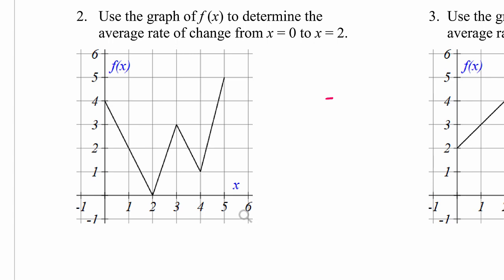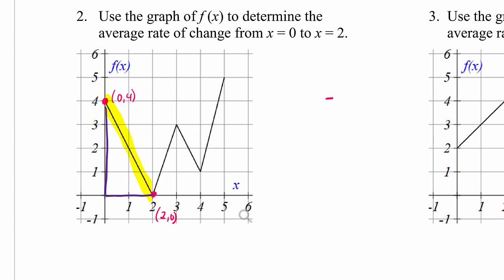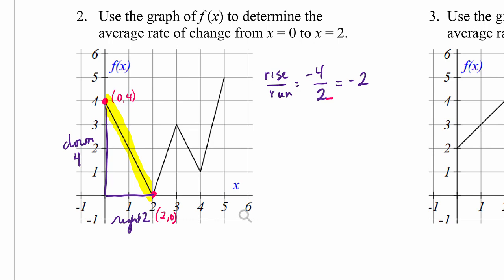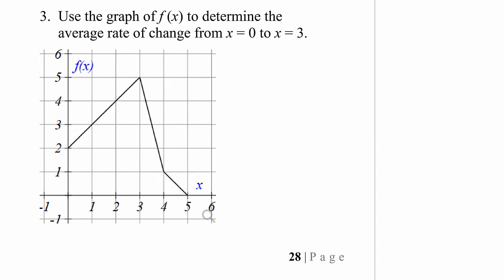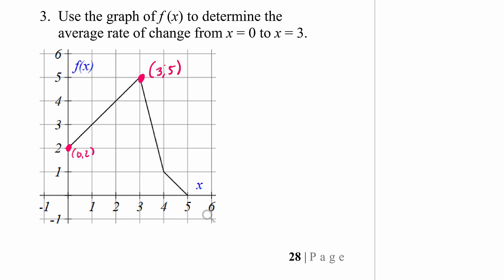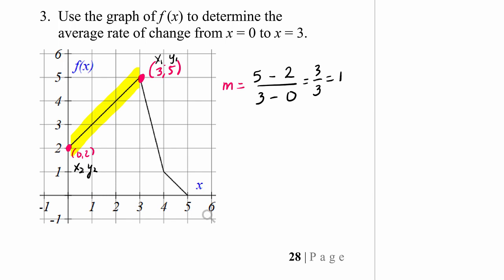Find the average rate of change on an interval from a graph